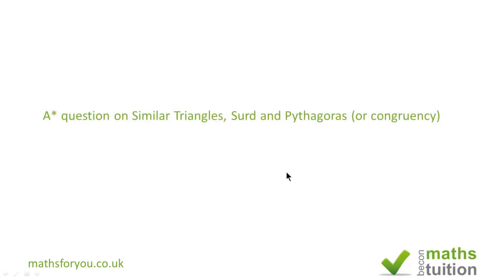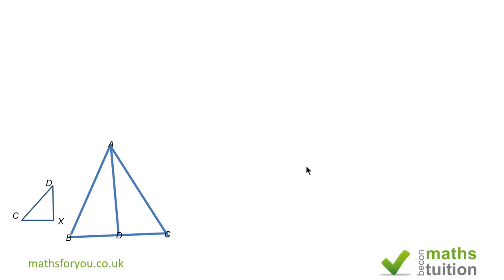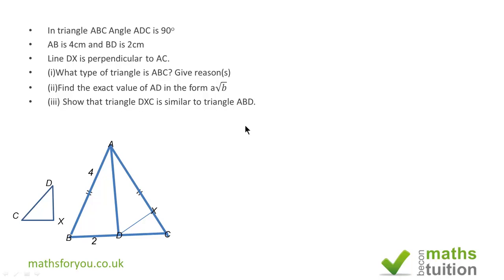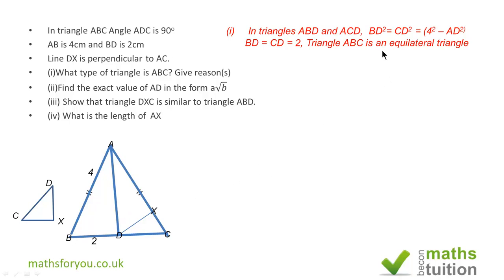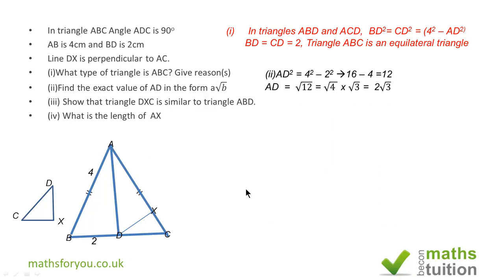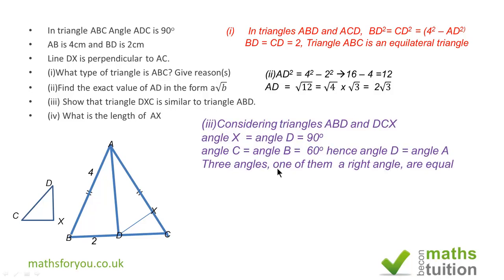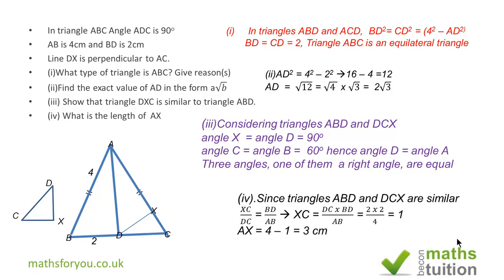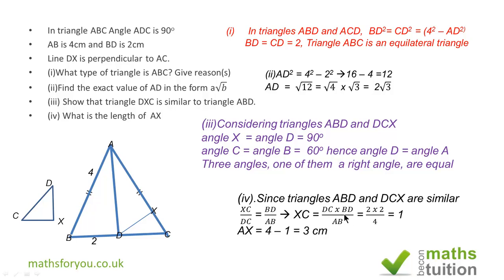Similar triangle and surd and Pythagoras iGCSE, GCSE, O Level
In this video , there are revision exercises for similar triangles, surds and pythagoras and congruency.
If you are stuck on a topic, please get in touch and i shall do my best to help.